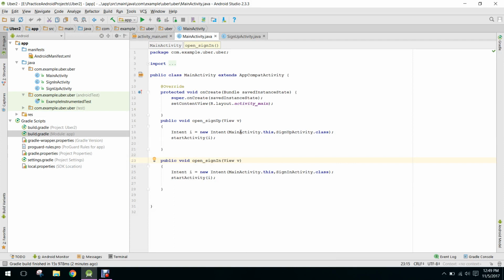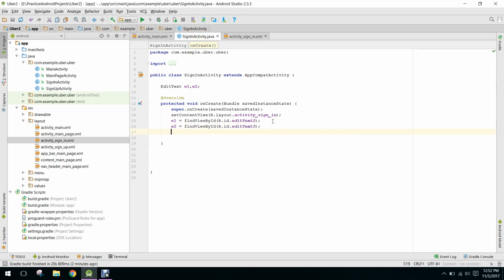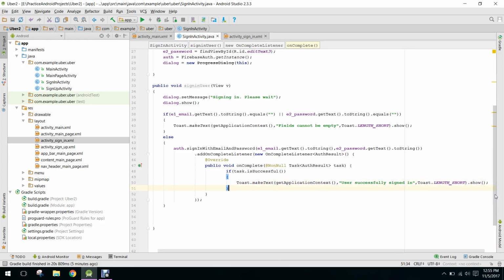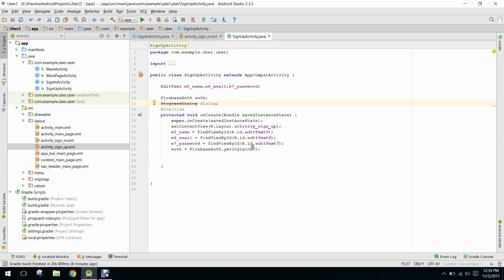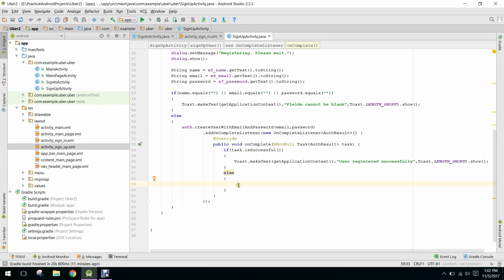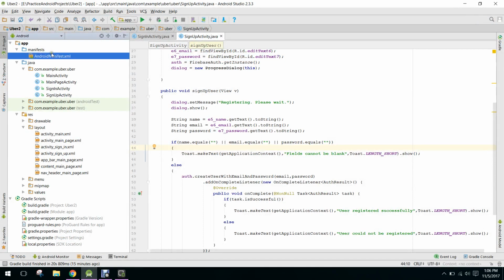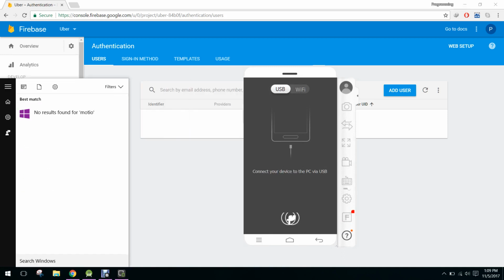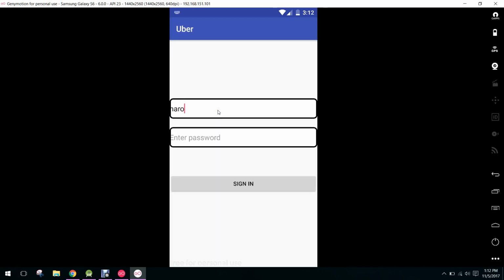Create a car booking Uber clone app in Android Studio Part 5 (Connecting Firebase)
In this video, we will connect our app with firebase using Firebase API.